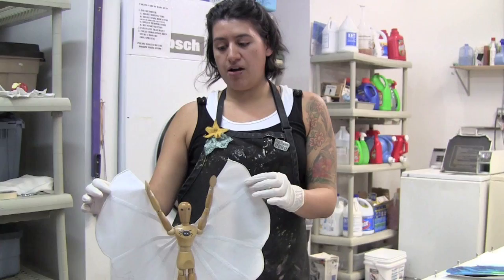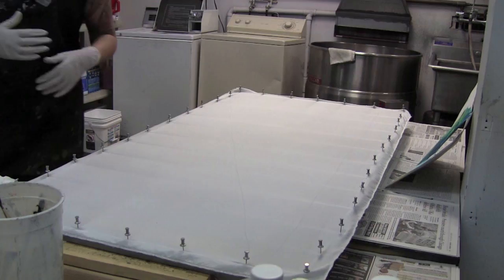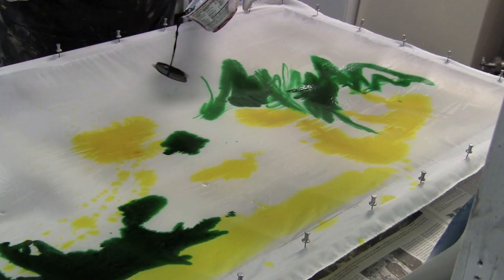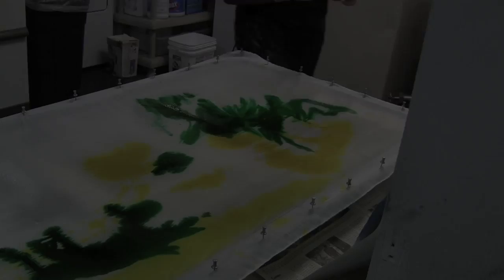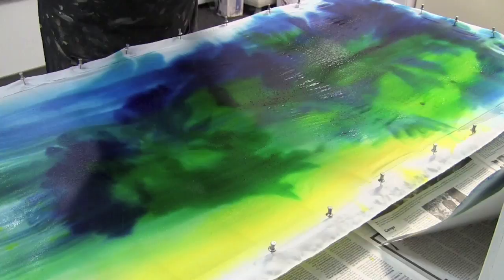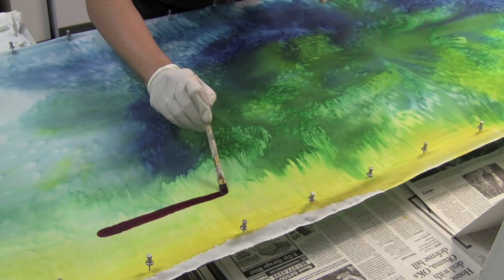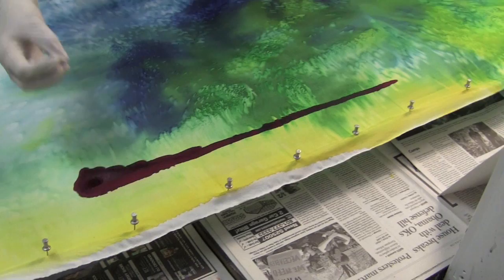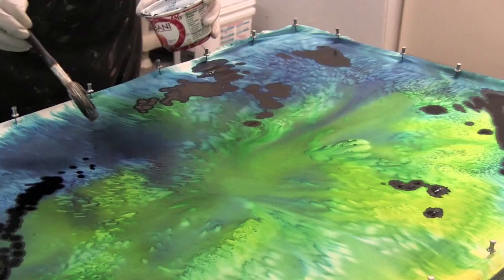Painting Silk Wings | Utah Opera's Florencia en el Amazonas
Utah Opera's Crafts Artisan / Milliner Anna Marie Coronado demonstrates the techniques she used to create the striking butterfly wings in Utah Opera's January 2013 production of Daniel Catán's Florencia en el Amazonas.